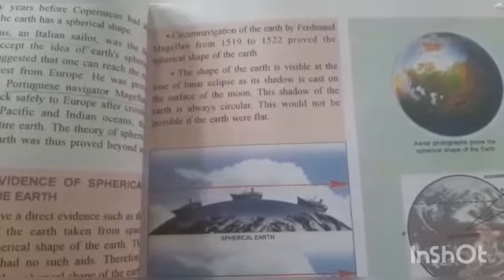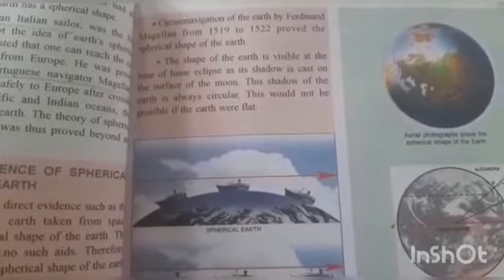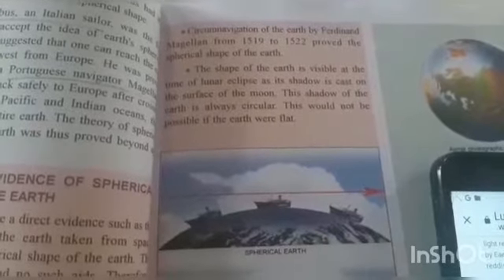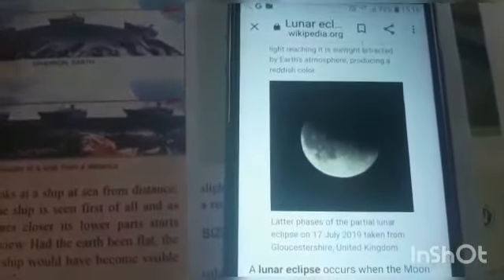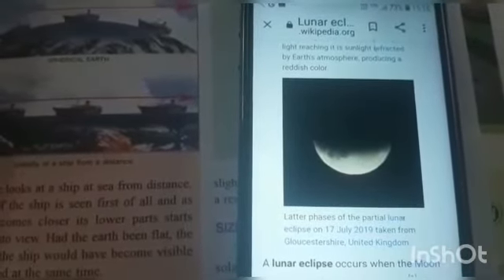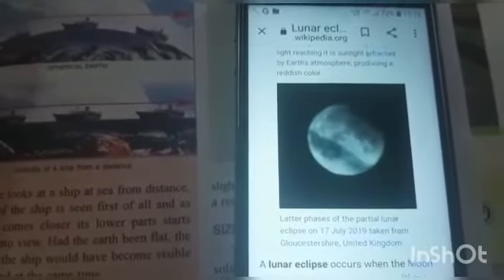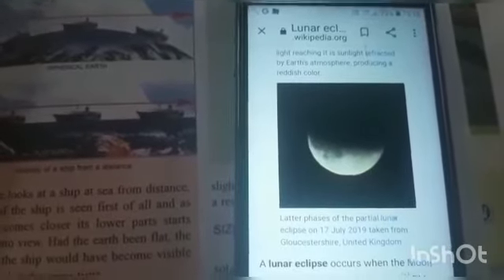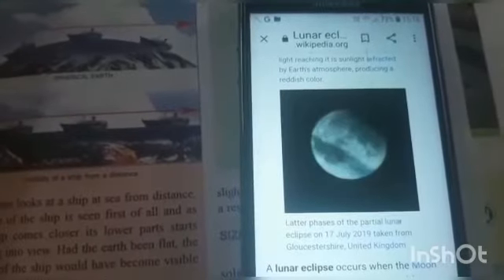CLASS:- IX(Ninth) "GEOGRAPHY" CHAPTER - 1(Part - 3)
"THE EARTH AS A PLANET"
From "ICSE Discovering The World" Book - 9